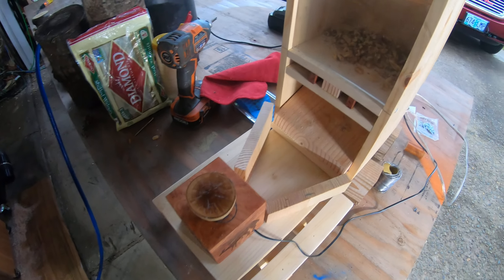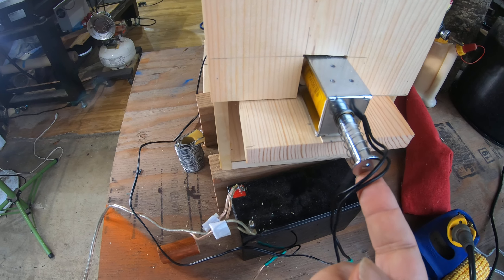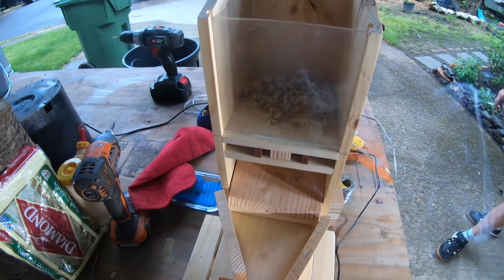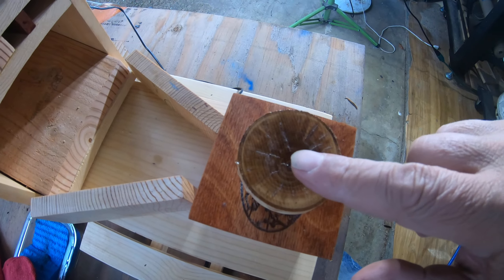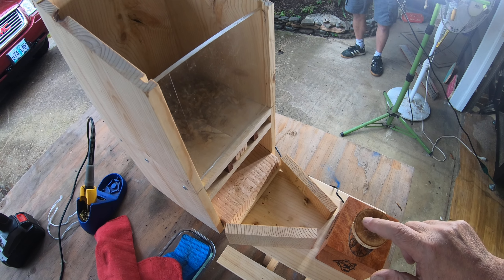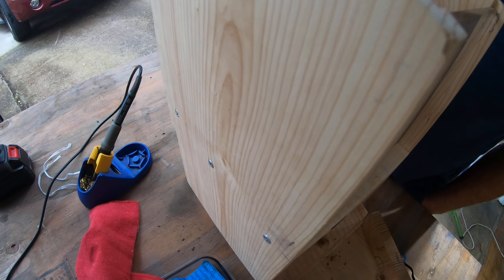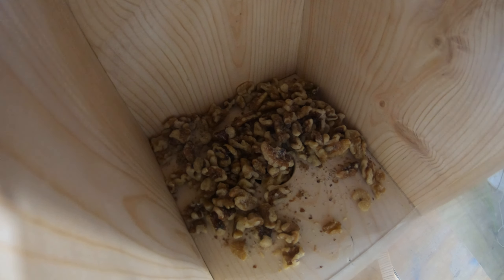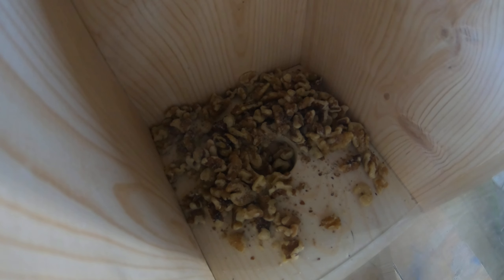Dragonwood Design Studio - Electric Solenoid Operated Squirrel Feeder: The First Test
Wanted to feed squirrels automatically and keep them away from bird feeders.